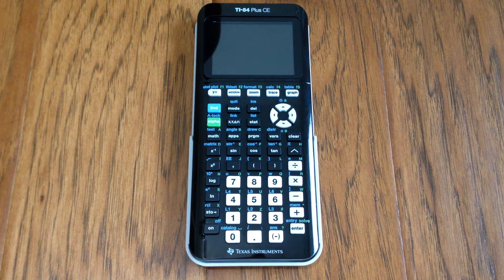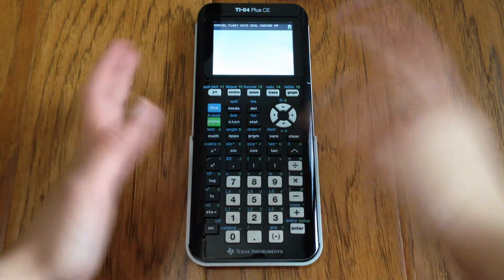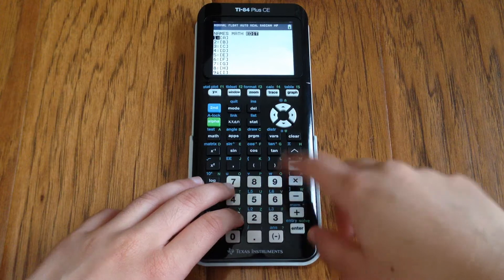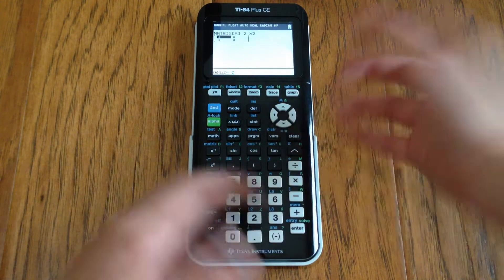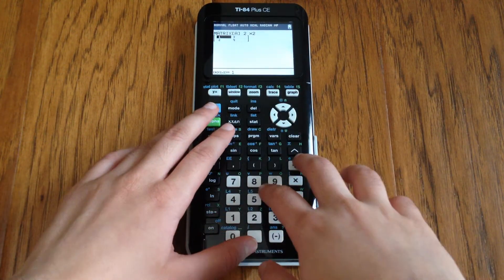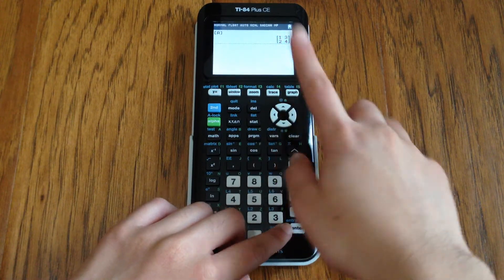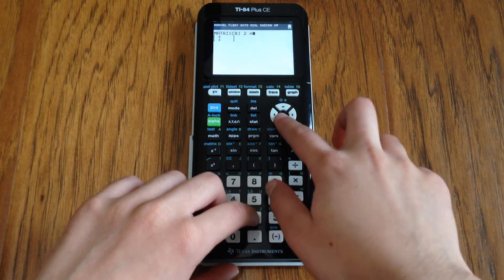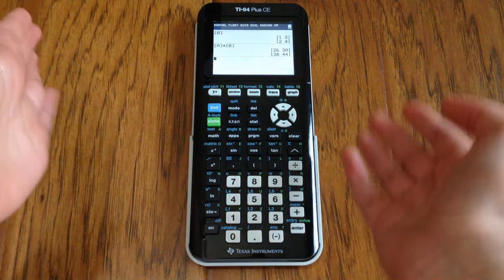Matrices On Your TI-84 Plus CE Calculator!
In this video, we go over how to edit and work with matrices on your TI-84 Plus CE Calculator.